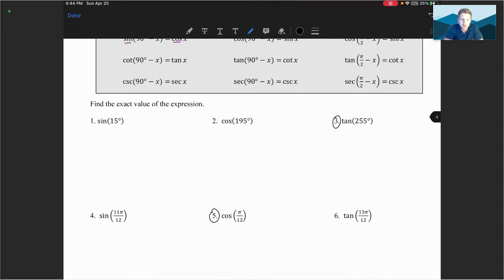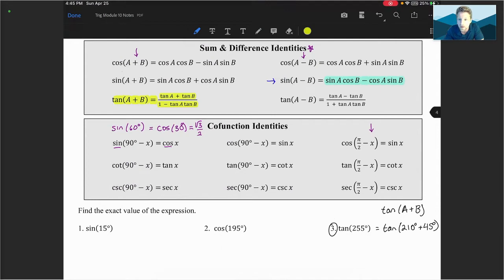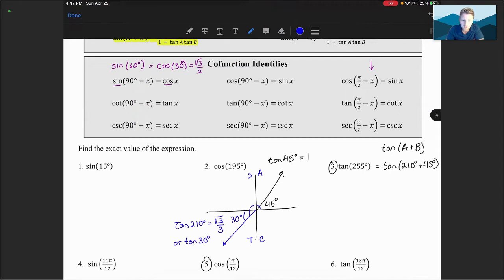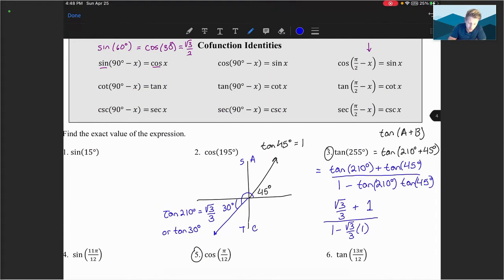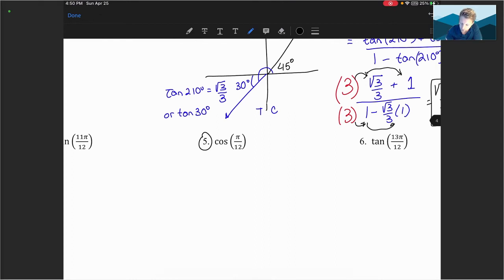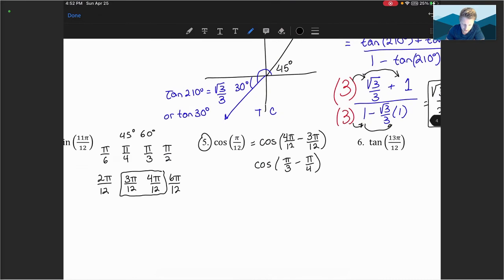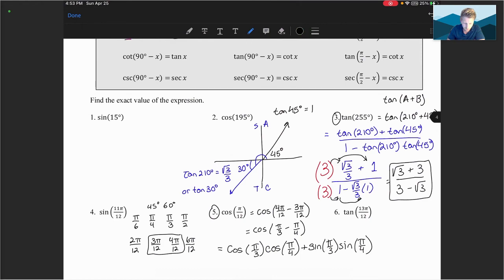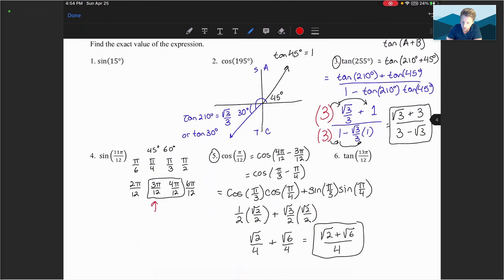Precalculus 10B Sum and Difference Identities Part 2